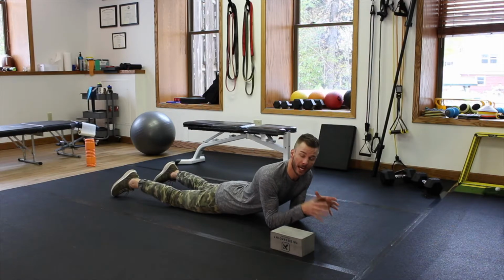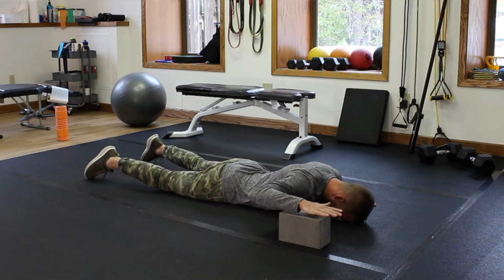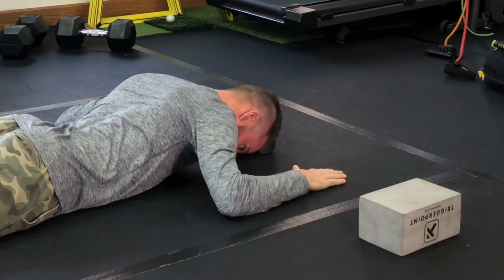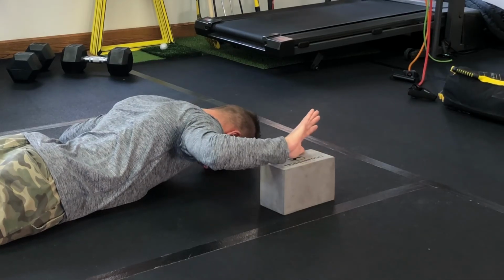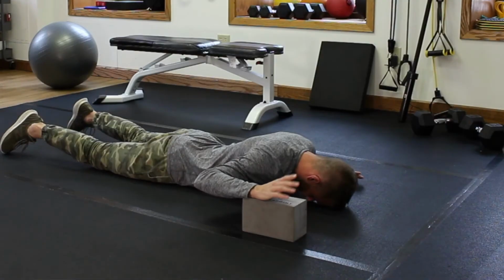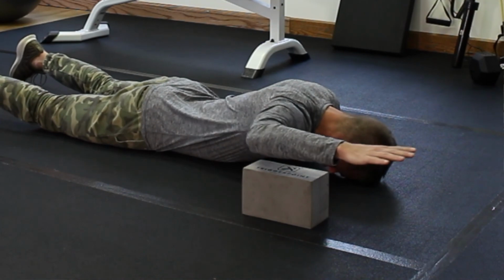Shoulder Mobility Needs Scapular Stability / FRC Swimmer's Hovers / Shoulder Pain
Synergy

You can't shoot a cannon from a canoe.

In order for your Glenohumeral Joint (Ball and Socket) to be as mobile as possible or necessary, you need to have a stable foundation to propel it from.

These isometric or dynamic hovers are not only a great movement intervention, but also a fantastic way to assess how well someone is able to CONTROL their range of motion.

Interested in learning more about Shoulder Mobility / Stability / Motor Control / Treatment / Etc?!

Hit the link to the playlist to watch the Free Shoulder Mini-Course OR register for the full Webcast from our Website!